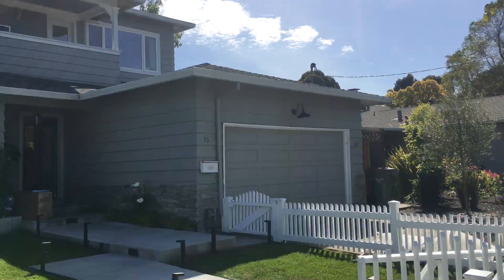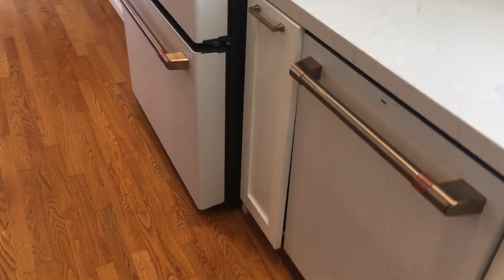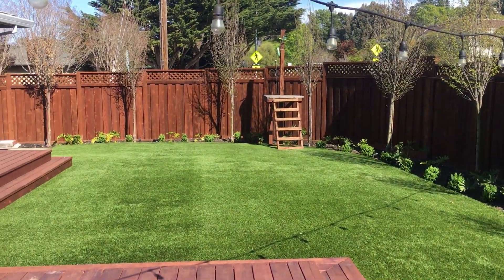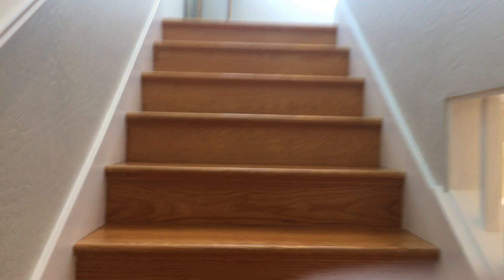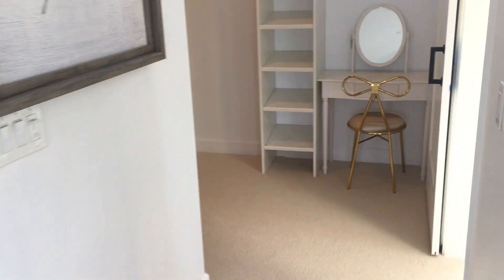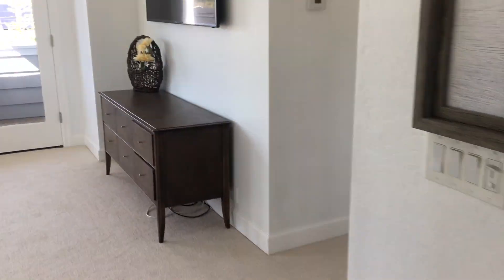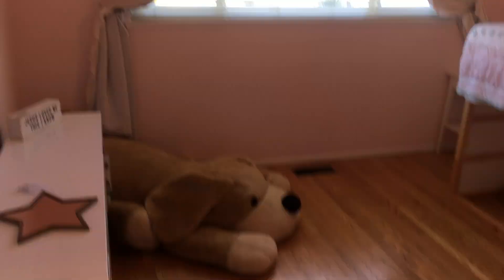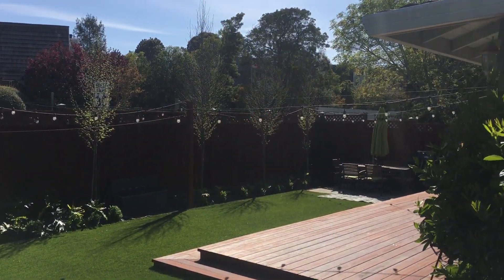53 Spindrift Passage FOR LEASE in Corte Madera!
This spacious, fully-furnished 5bd/3ba boasts over 2600 square feet and is available for a 12 mo lease. This modern home offers gracious areas for daily living and grand indoor/outdoor entertaining. You couldn't ask for a more central location in Marin. Easy access to hiking and biking trails! Just minutes to The Village, The Town Center, Trader Joe's, and HWY 101!